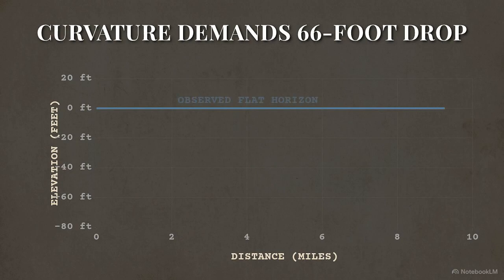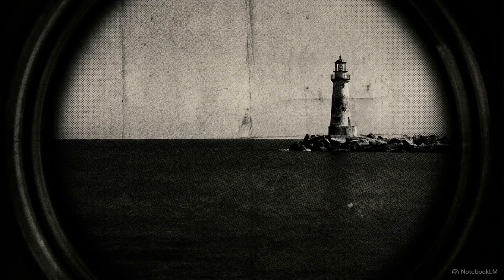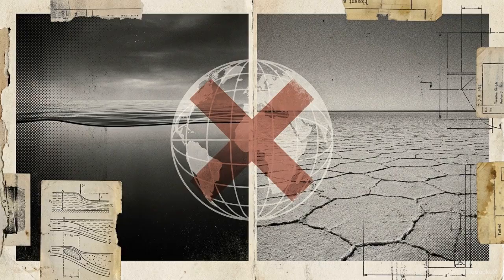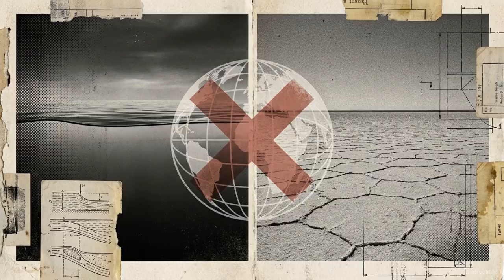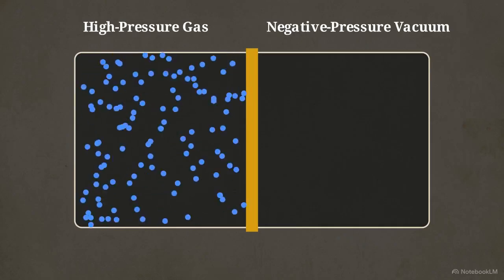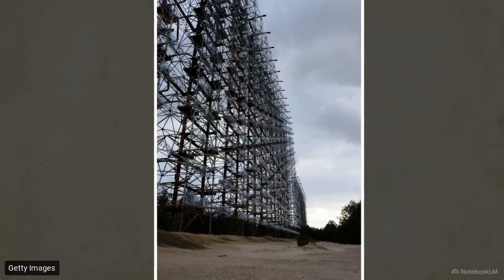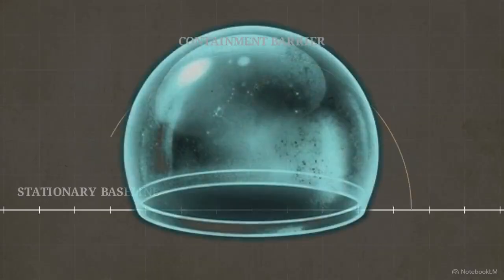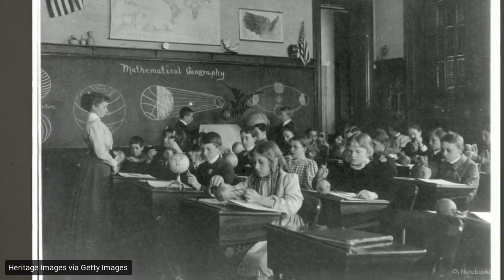HISTORICAL TRUTH REVEALED